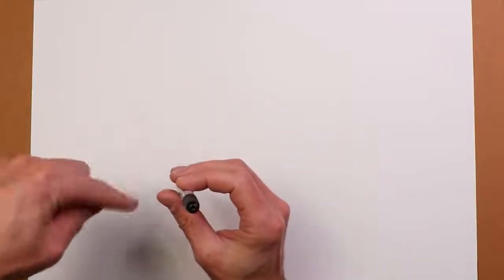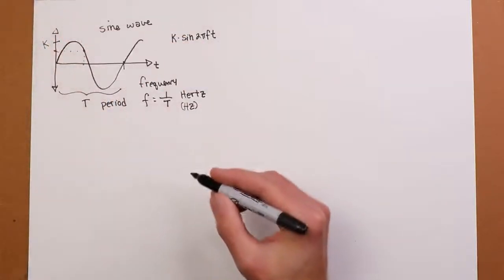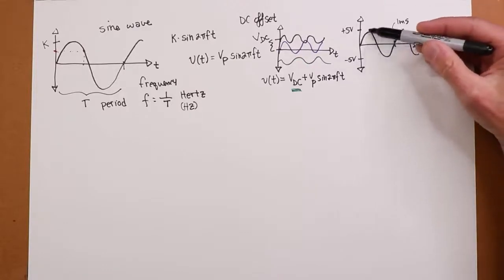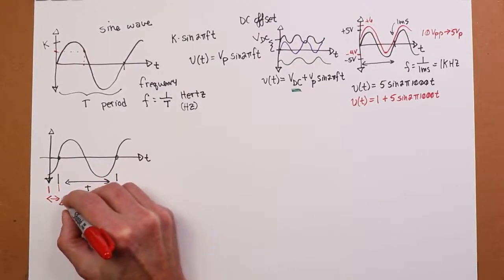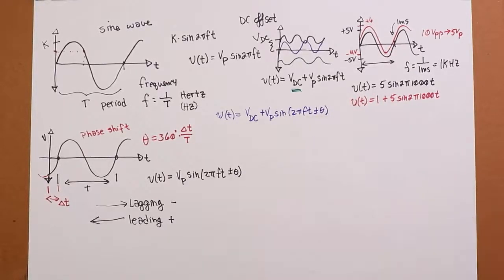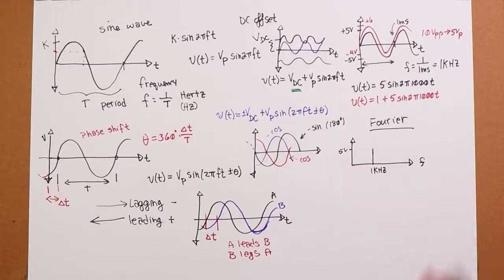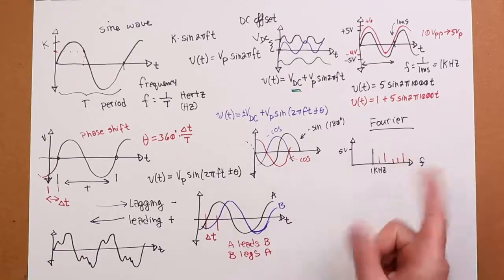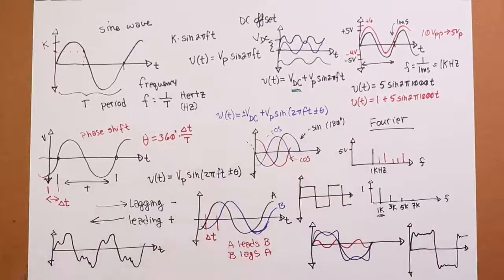AC Electrical Circuit Analysis: Fundamentals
In this video we introduce the fundamentals of AC circuits including sinusoidal waveforms, frequency, period, phase shift, and basic Fourier analysis.

References: AC Electrical Circuit Analysis: A Practical Approach; Chapter 1, sections 1 through 3.